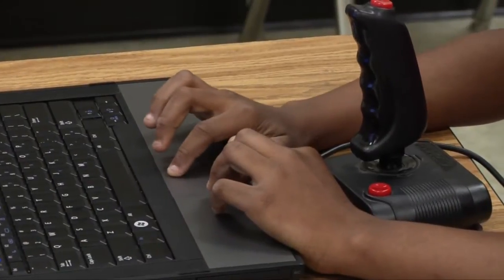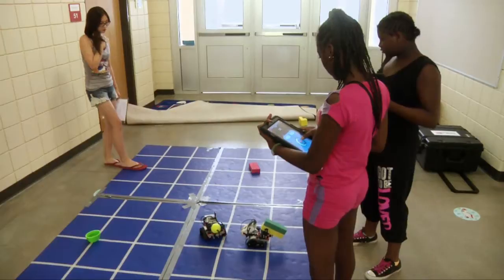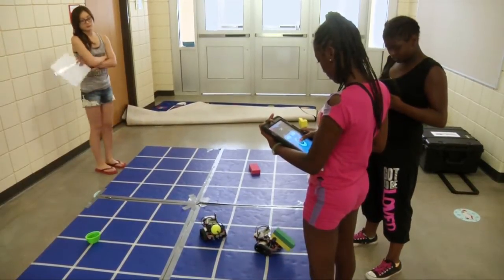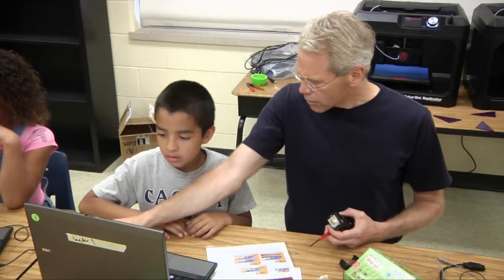Summer STEM Academy - Engineering and Robotics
From Summer 2014